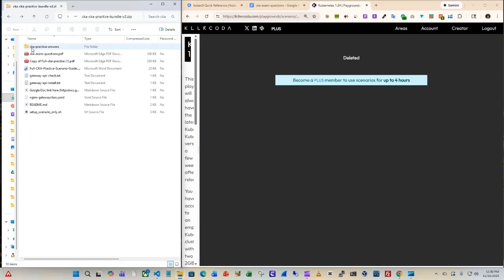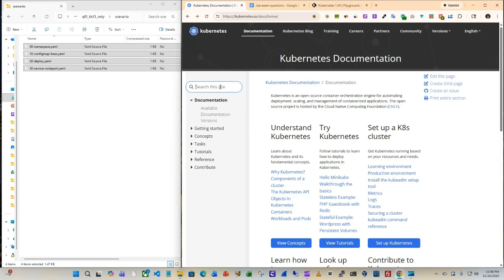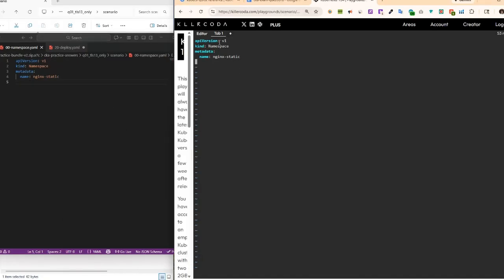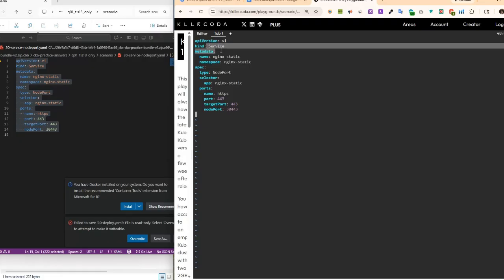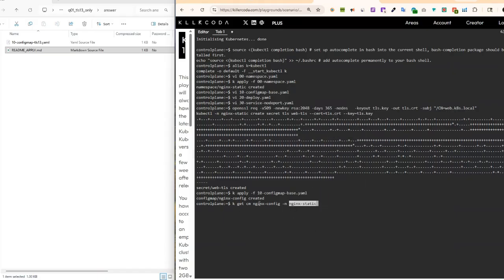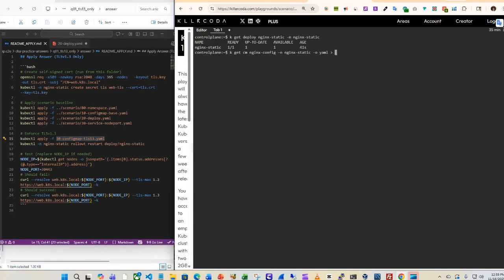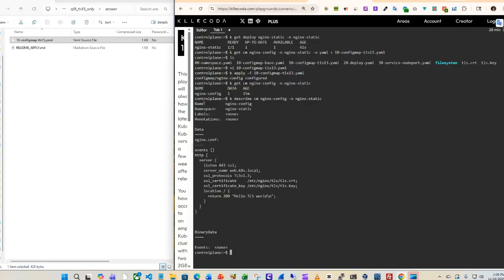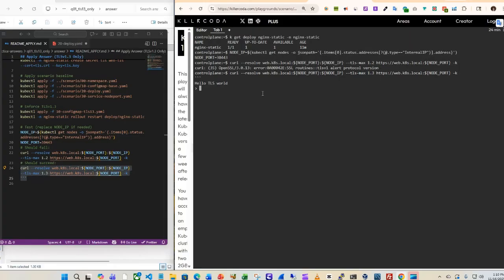Master TLS for CKA: Configure NGINX #2025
Master TLS for CKA: Configure NGINX to Allow Only TLSv1.3 (Step-by-Step manual)
Welcome back to my CKA hands-on lab series!
In this video, we tackle Question 1, which appears often in the real CKA exam:
Configuring NGINX to allow only TLSv1.3 by updating the ConfigMap and restarting the Deployment.
You’ll learn:
✔ How to mount TLS certificates in Kubernetes
✔ How to update NGINX ssl_protocols
✔ How to patch Deployments and Services
✔ How to test TLS versions using curl --tls-max
✔ How to verify secure configuration in an exam environment

This demo was recorded using KillerCoda, but the same steps work in any cluster: Minikube, Kind, K3s, or cloud providers.

00:00 – Intro
00:32 – TLSv1.2 vs TLSv1.3 explained
01:45 – Launching the TLS scenario
03:10 – Inspecting Deployment & ConfigMap
04:25 – Creating TLS certificates
05:50 – Editing ConfigMap to enforce TLSv1.3
07:15 – Restarting Deployment
08:30 – Testing with curl
10:00 – Final verification
10:30 – Outro